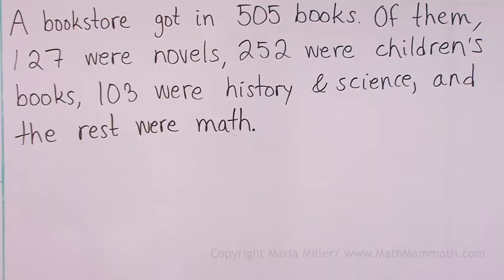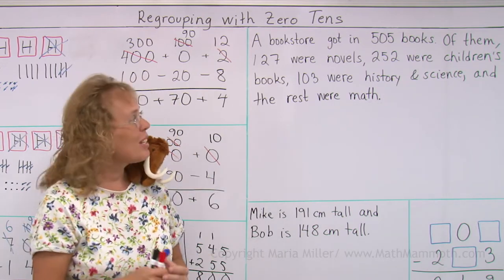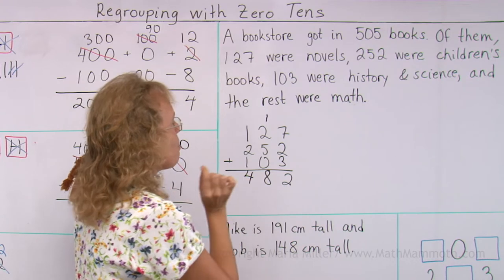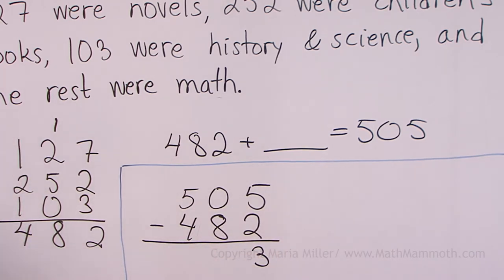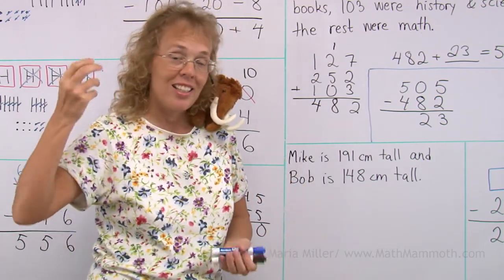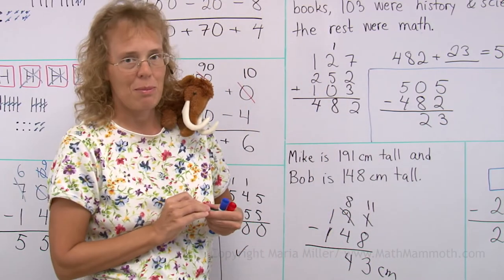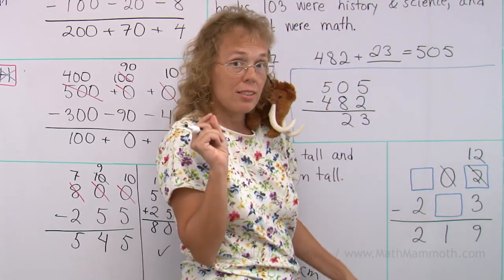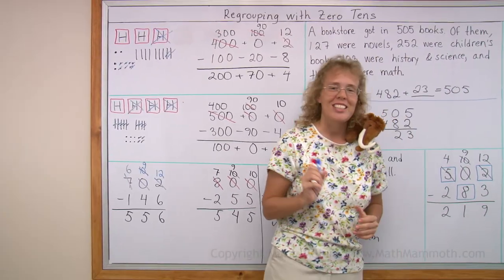Three-digit subtraction word problems and a puzzle (3rd grade math)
In this lesson I solve a few word problems involving three-digit numbers (addition & subtraction). We also look at a subtraction puzzle with missing numbers. :)